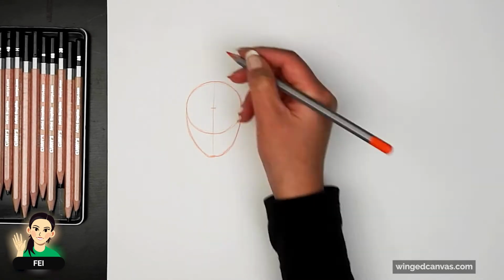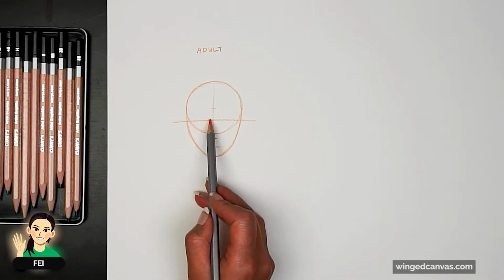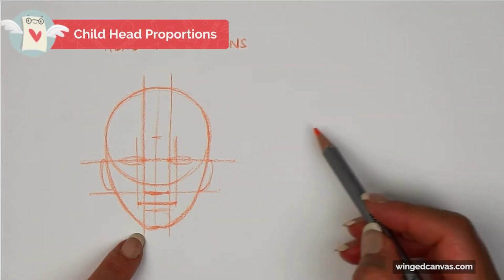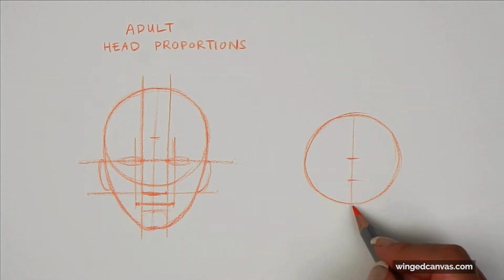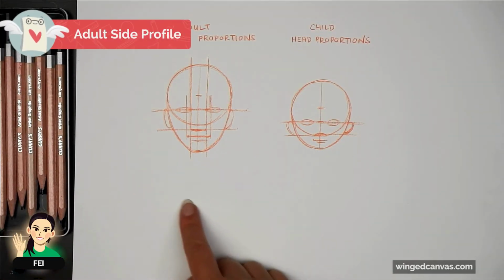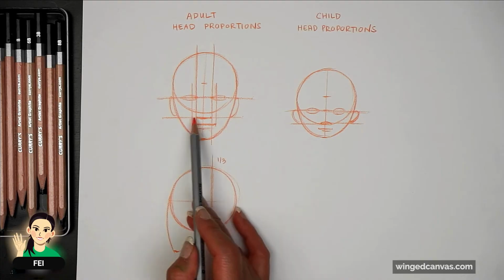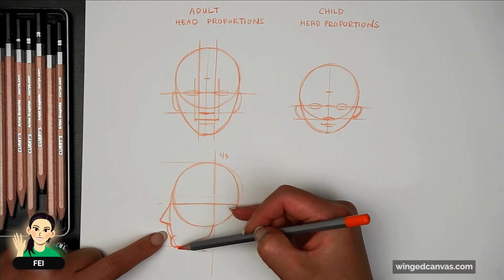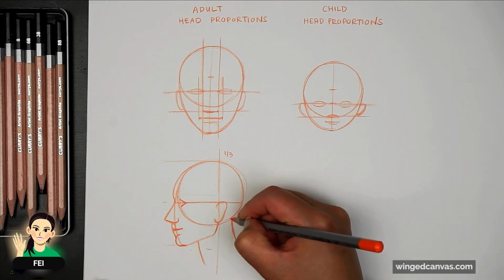Simple Drawing Trick Makes Perfect Face Proportions Every Time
Facial proportions can be really tough! Whether you're drawing from the front or profile, it can be tricky to place all the elements of the face. But never fear -- instructor Fei Lu's here to make the process easier by teaching us all about facial proportions and facial anatomy for adults and children!

This was recorded during our live art mentorship class.

🕓 Timestamps:
0:00 - Adult head proportions
2:10 - Child head proportions
3:28 - Drawing heads from the side: Adult face profile
5:53 - Drawing a child's face from the side

Space Age Hustle - Squadda B